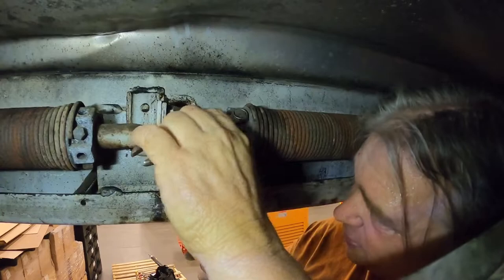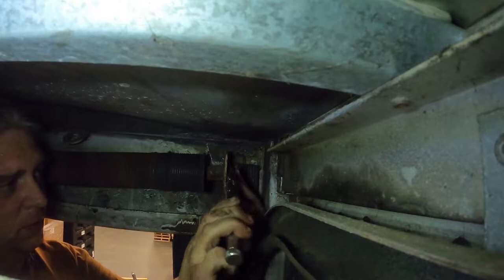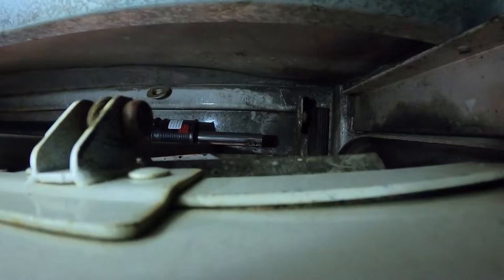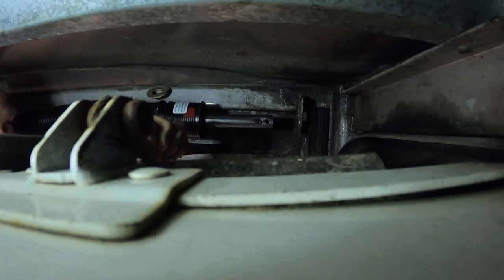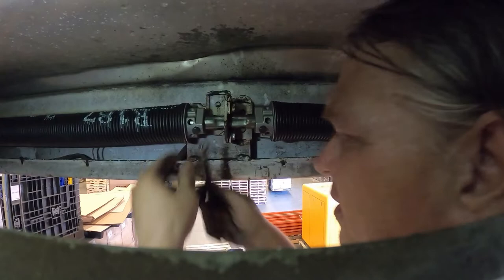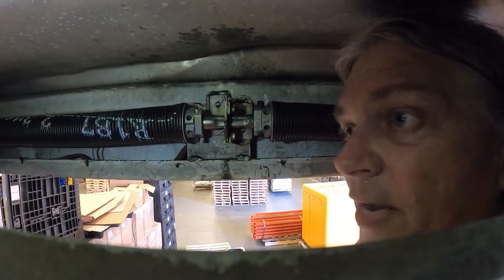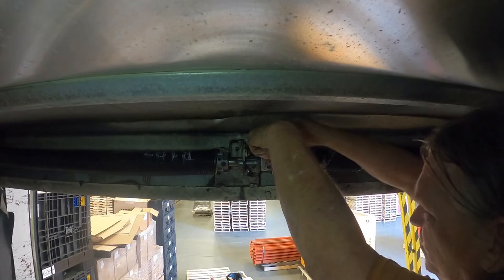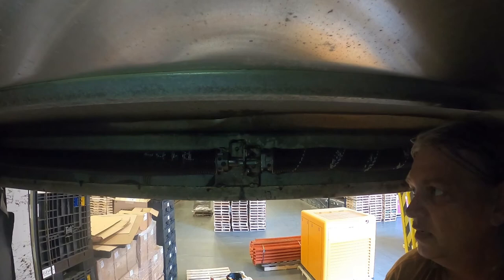roll up trailer / box truck door operator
remove broken operator / install new operator